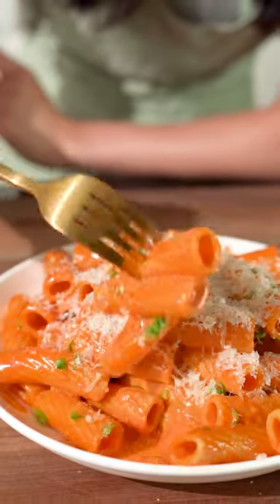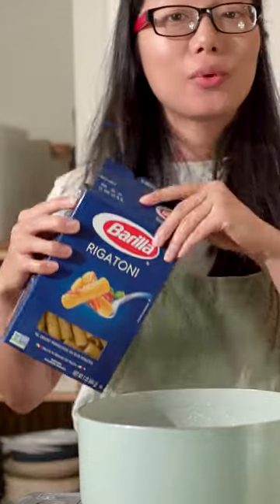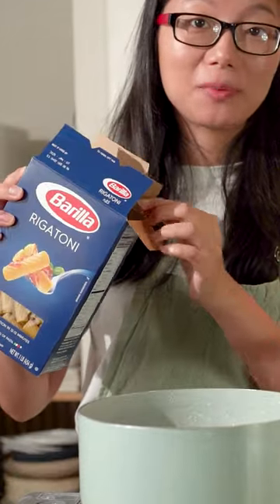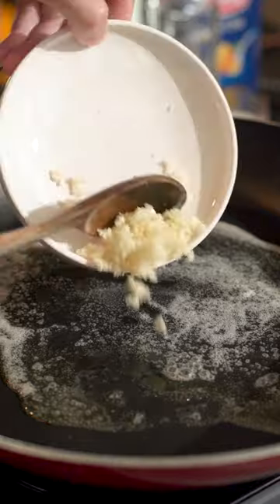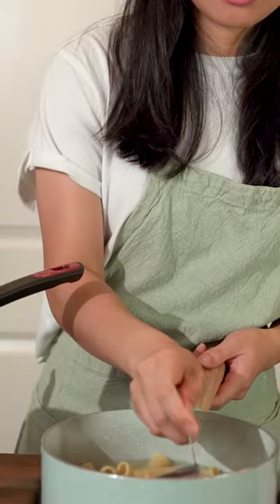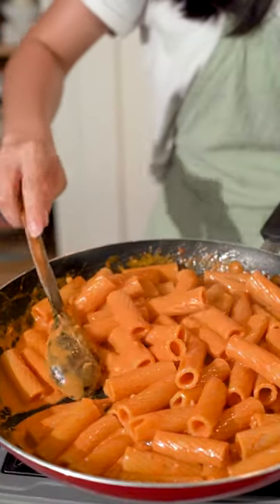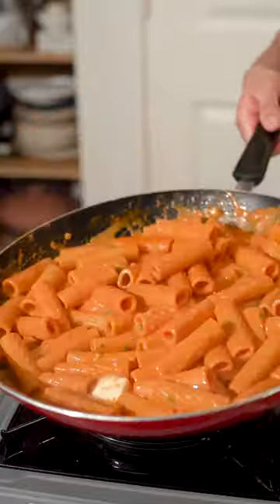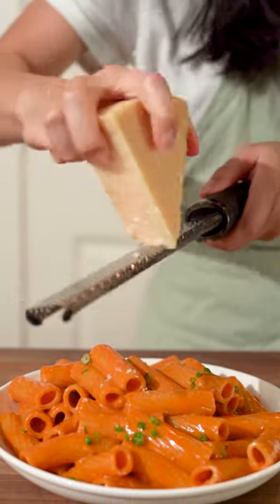This Pasta Is So ADDICTING You'll Want It Everyday!